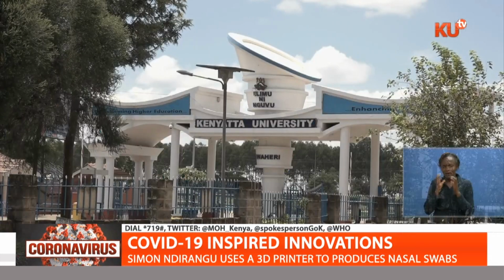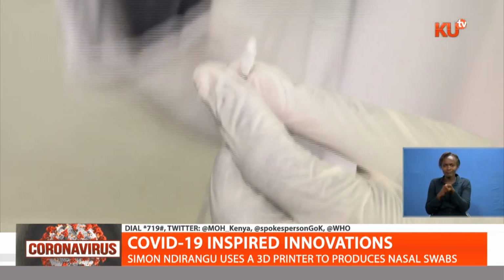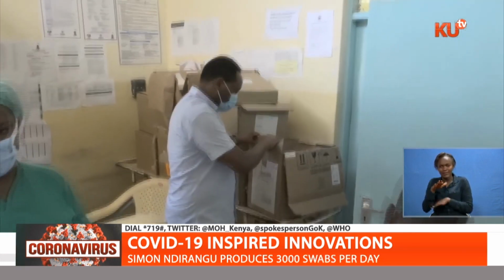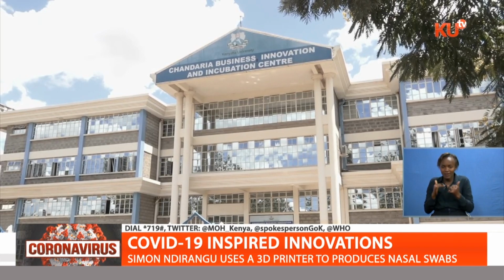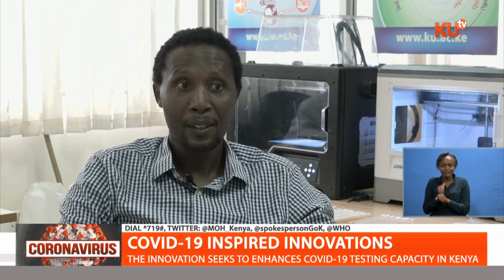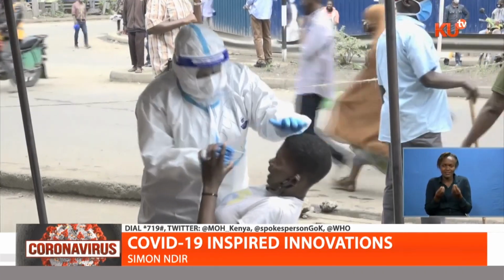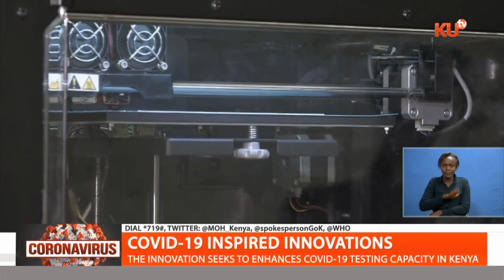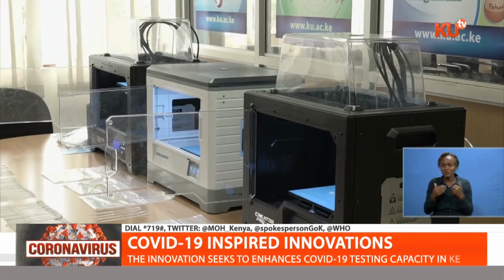COVID-19 INNOVATION: K.U STUDENT SIMON NDIRANGU USES A 3D PRINTER TO PRODUCE NASAL SWABS.